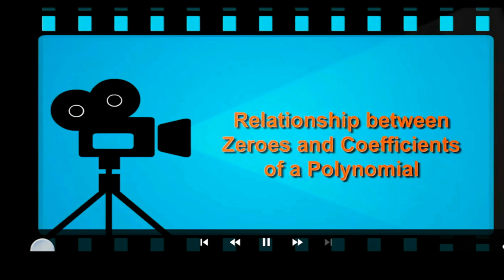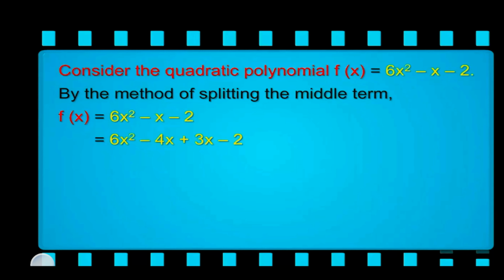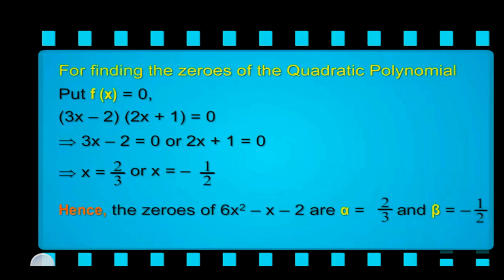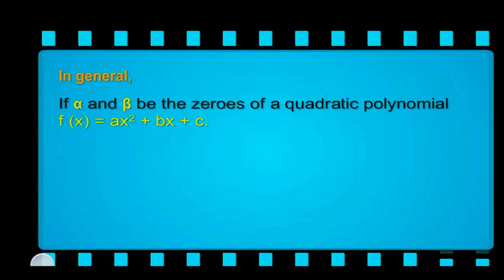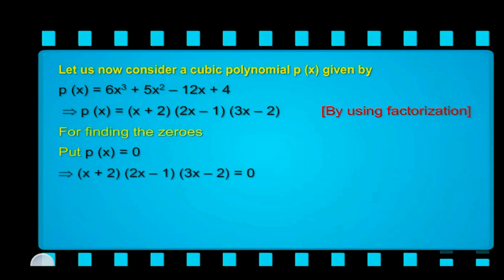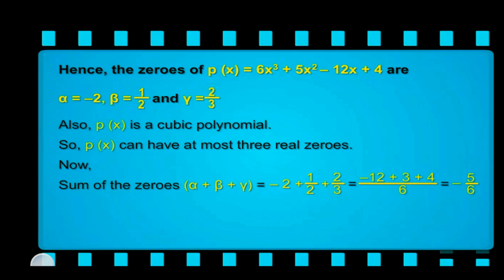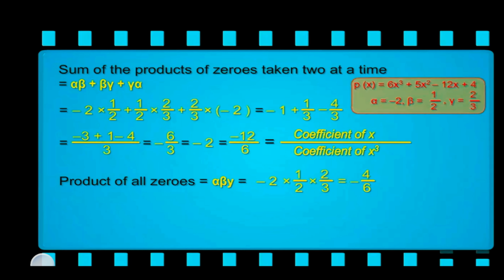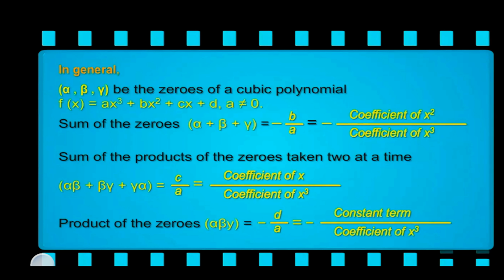Polynomial Relation BW zeros and coefficent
NCERT Maths  | Complete Solutions & Easy Explanation

In this video, we solve NCERT Maths step by step with clear explanations and easy methods. This lesson is designed to help students understand the concepts behind each question and improve their problem-solving skills.

✅ Detailed solutions
✅ Simple and easy-to-understand explanations
✅ Exam-oriented approach
✅ Helpful for school exams and homework

📚 Topics Covered:
Important concepts and formulas
Short tricks and tips for faster solving